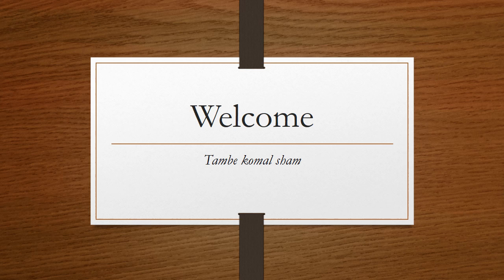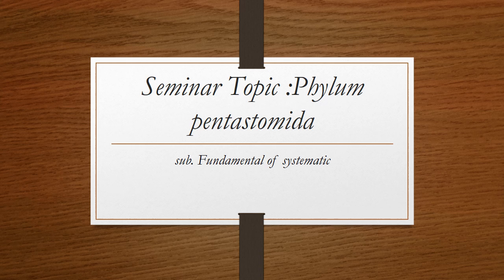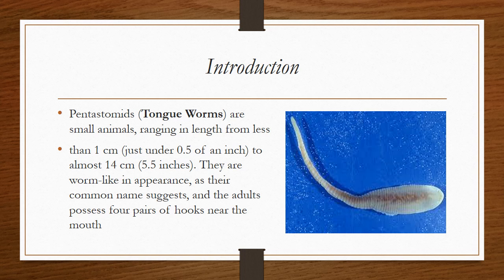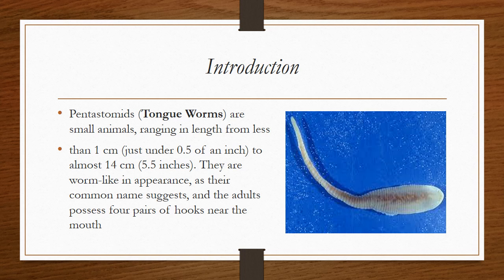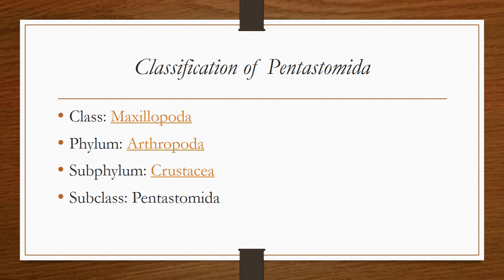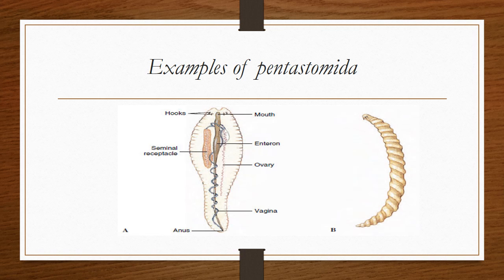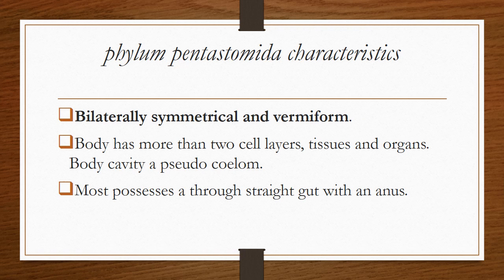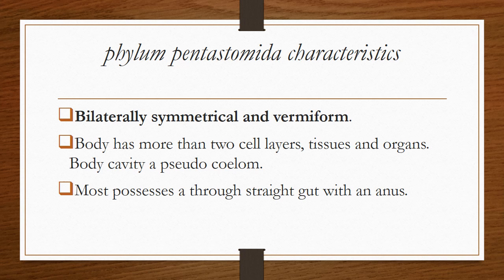phylum pentastomida sub: fundamental of systematic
Tambe komal sham